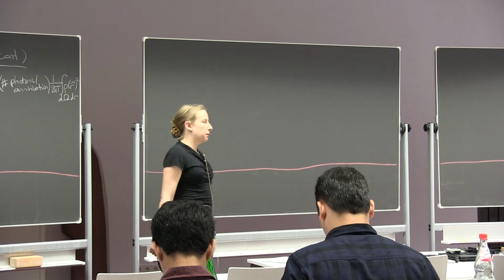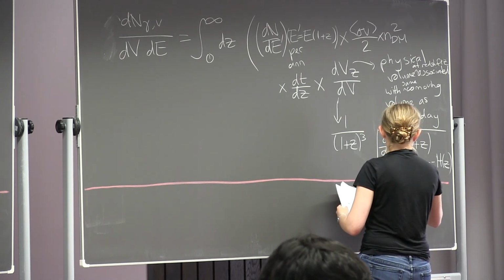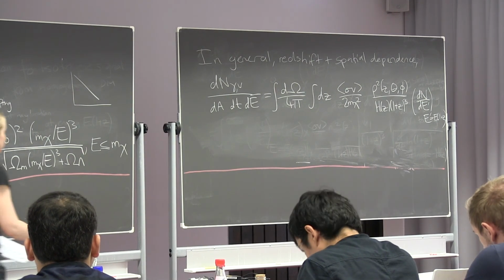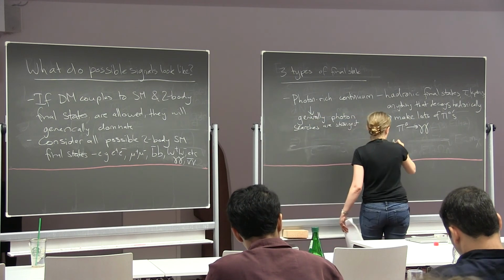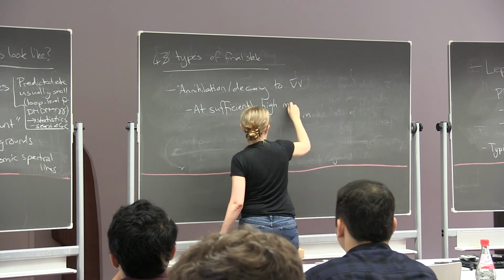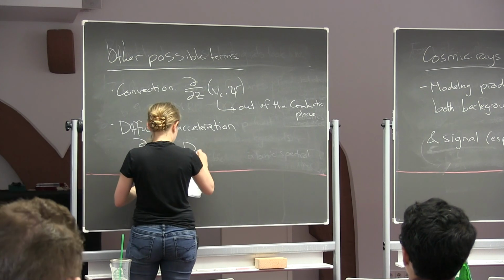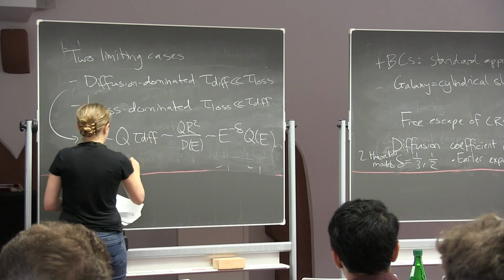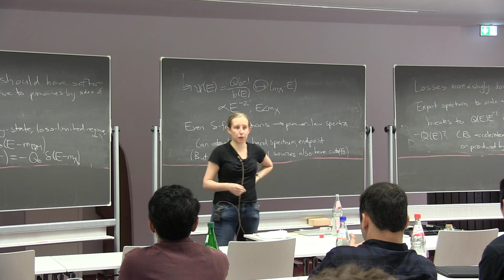Tracy Slatyer (MIT): CMB and Astrophysical Probes of Dark Matter - Lecture 3